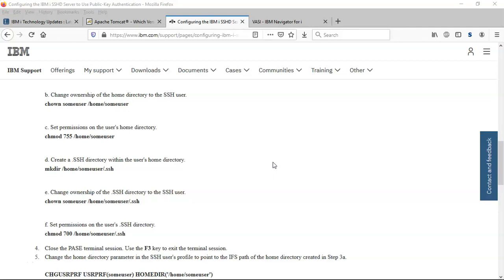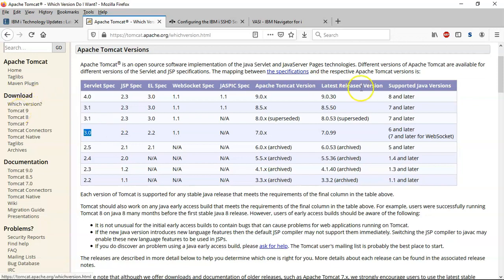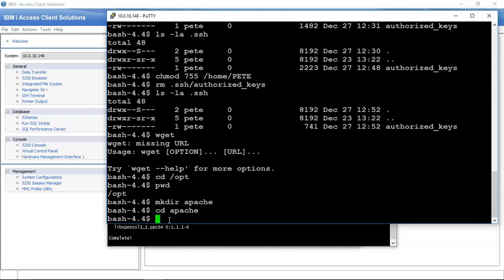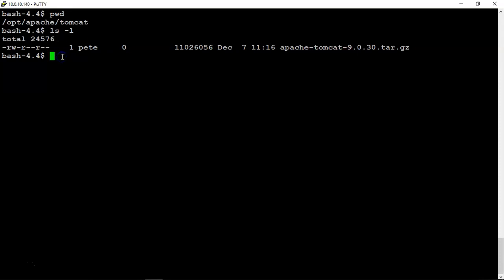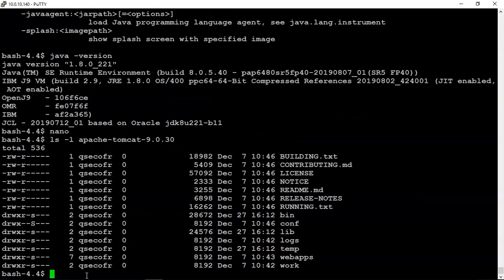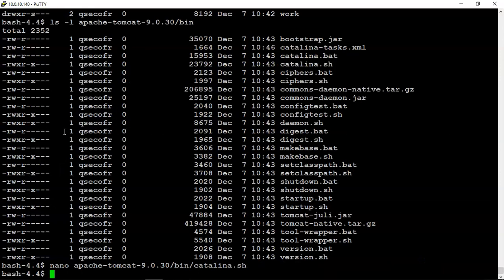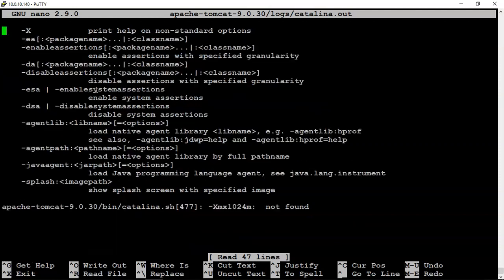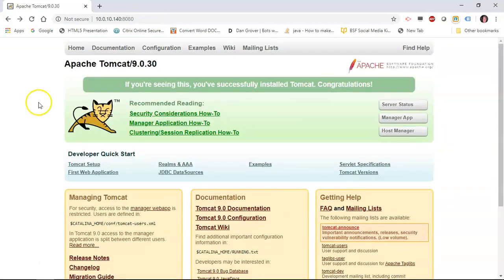Apache Tomcat On IBMi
How to install Apache Tomcat and configure it on IBM i.  A few tricks and troubleshooting suggestions as well.